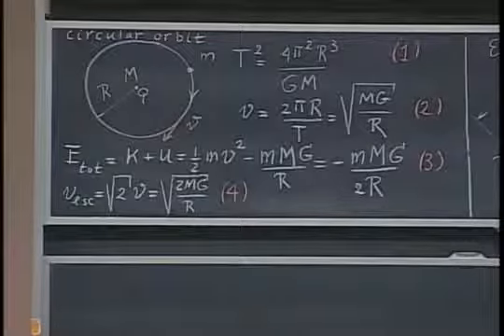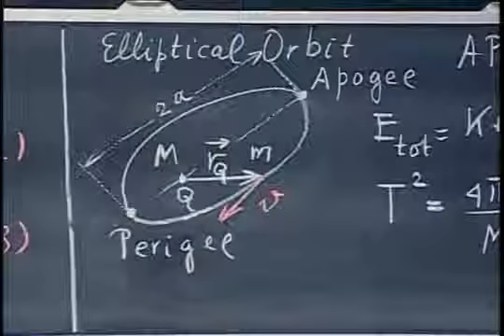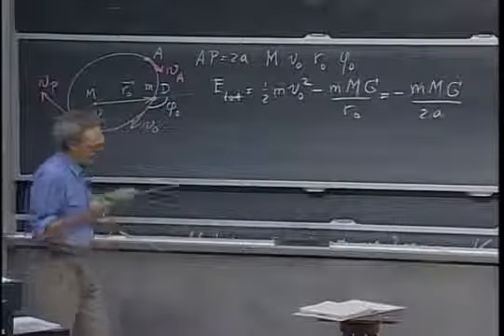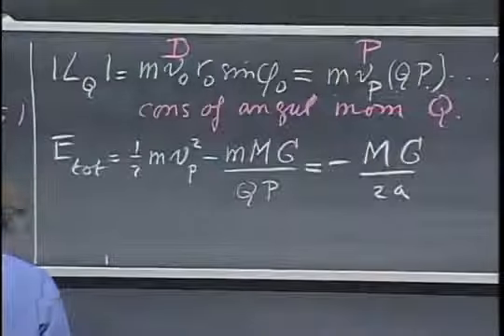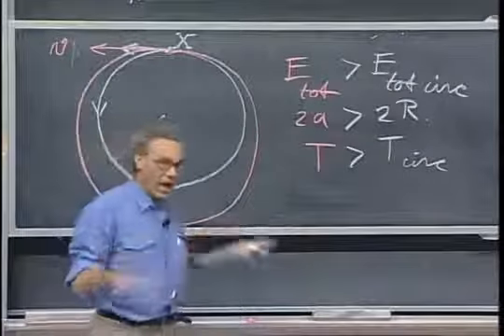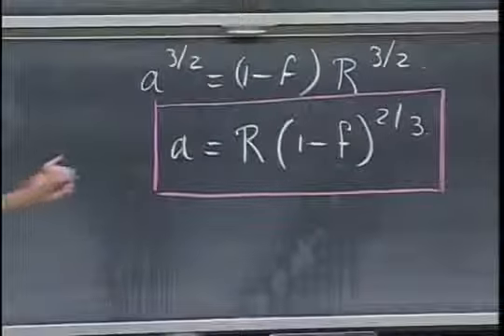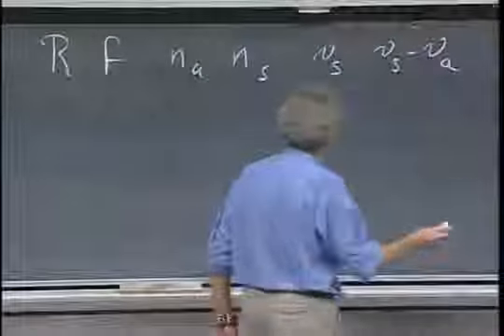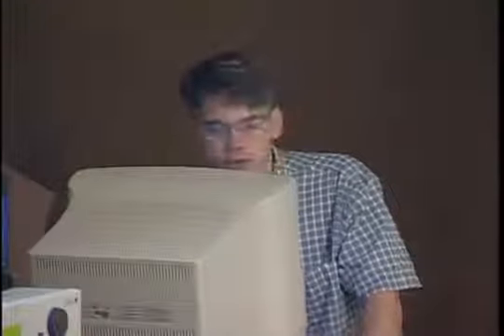8.01 Lecture 22 Kepler s Laws, Elliptical Orbits, and Change of Orbits